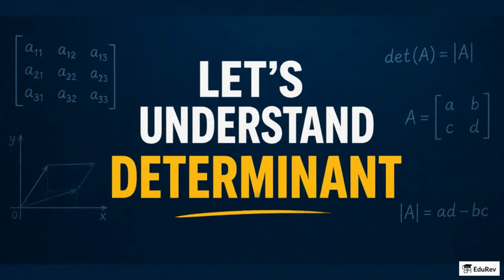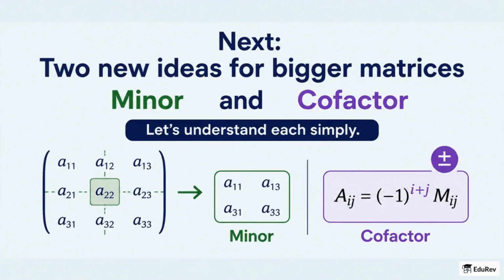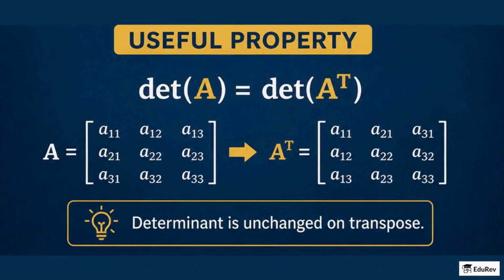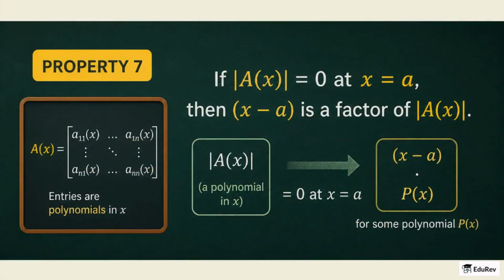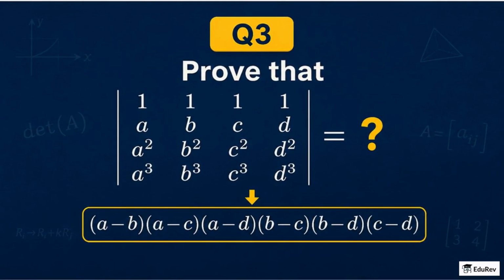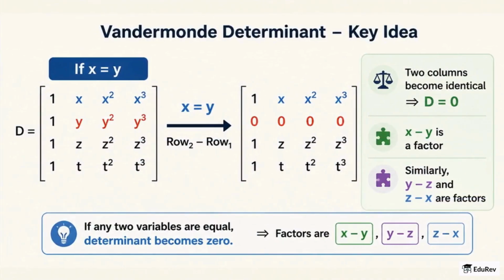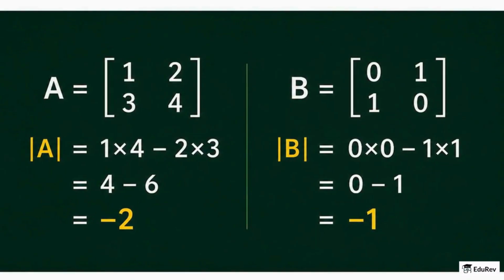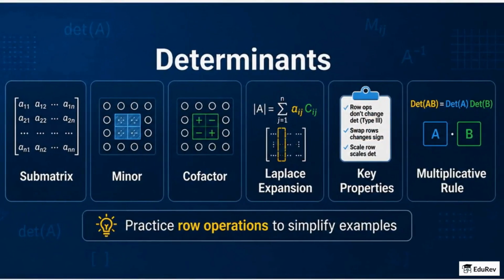Determinants Basics | Complete Mathematics for JEE Main & Advanced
Master the fundamentals of Determinants, one of the most important topics in Algebra for JEE Main & JEE Advanced. This lecture is designed to help you build a strong conceptual foundation, understand key properties, and solve JEE-level problems with confidence.

📚 In this lecture, you'll learn:
Order and Notation of Determinants
Evaluation of Determinants
Properties of Determinants
Row and Column Operations
Cofactors and Minors
Expansion of Determinants
Important Formulae and Shortcuts
JEE Main & Advanced Concepts

This lecture is ideal for Class 11 & 12 students, JEE Main & Advanced aspirants, and anyone preparing for engineering entrance examinations.